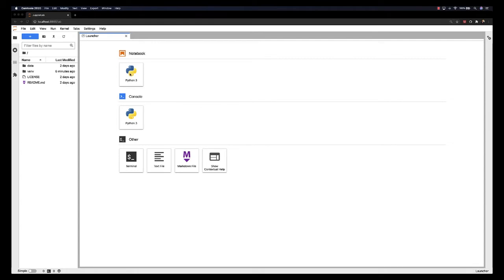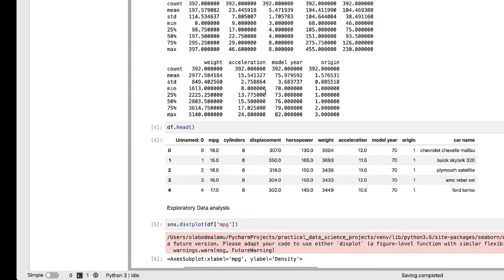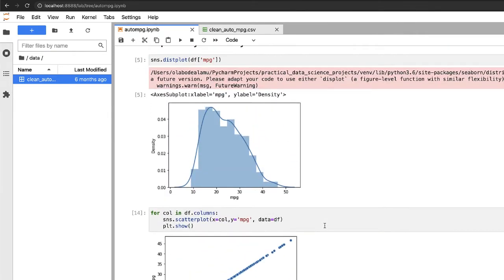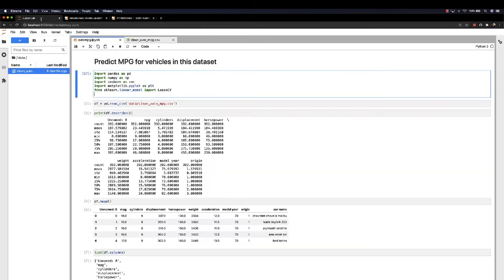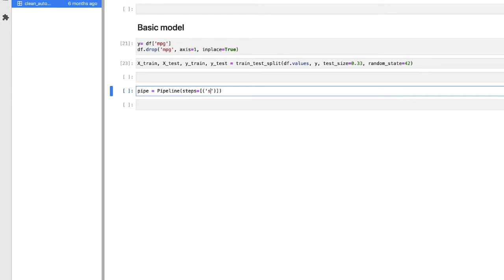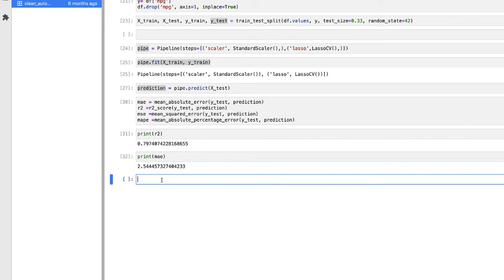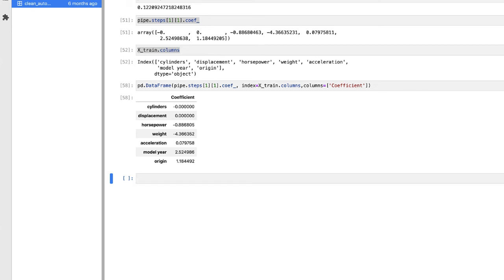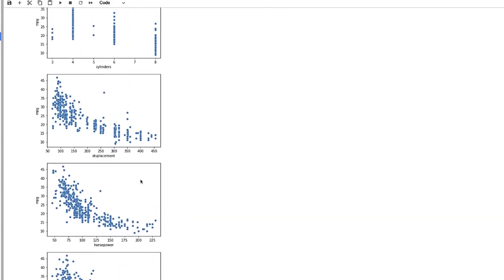Predicting the Auto MPG using Python (Kaggle dataset) Part 1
In this video, we create a regression model for predicting MPG for the vehicles for the autompg dataset from kaggle.

Check out my recently launched course on Plotly express on Udemy!